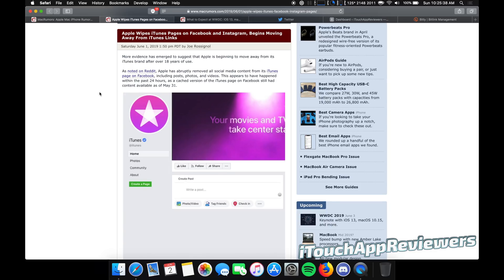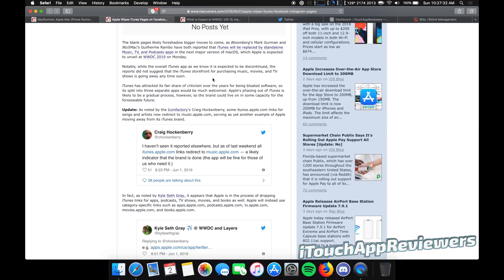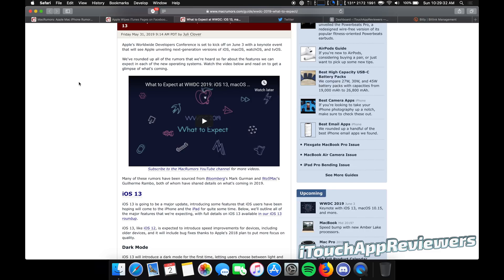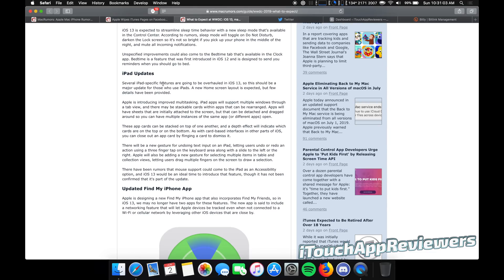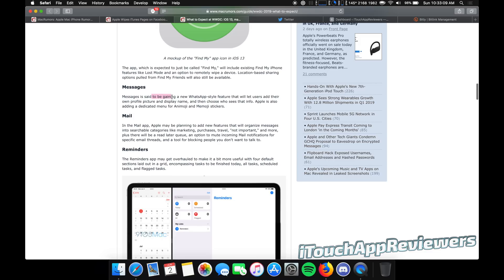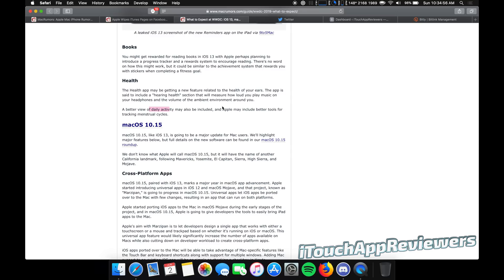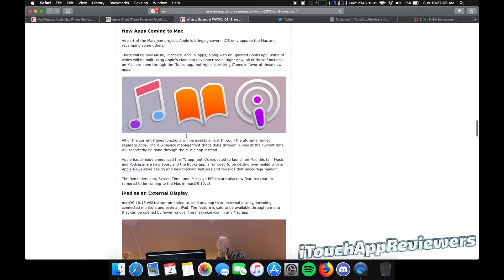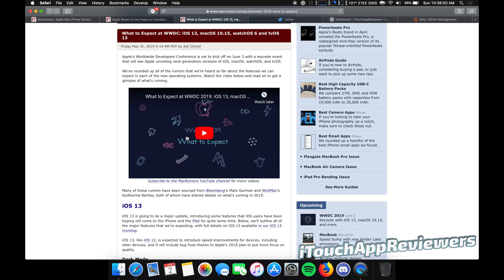iTunes is Going Away?! // WWDC 2019 + iOS 13 Expected Features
Apple is killing off iTunes and replacing it with Music, Podcasts, and Books apps on the Mac. WWDC 2019 is tomorrow and in this video we go over everything we think we will see, as well as iOS 13. There are a few specific features we think will be in iOS 13. Dark mode, a new volume HUD, and more!